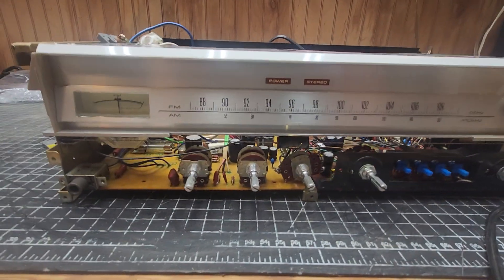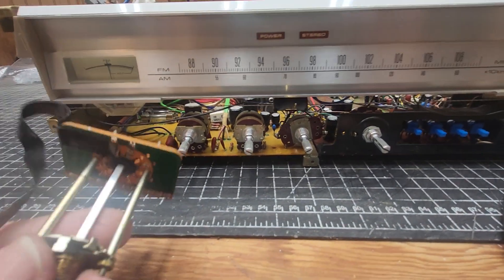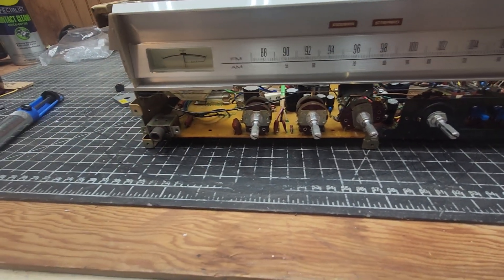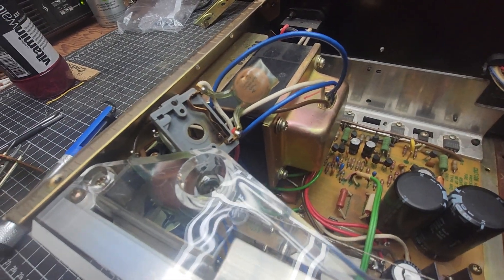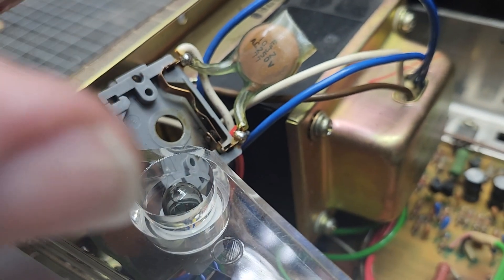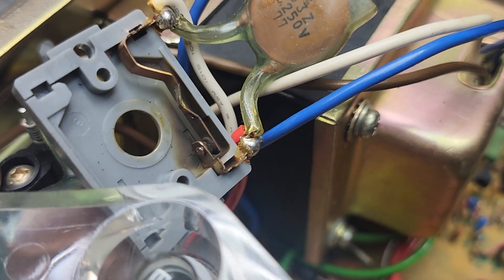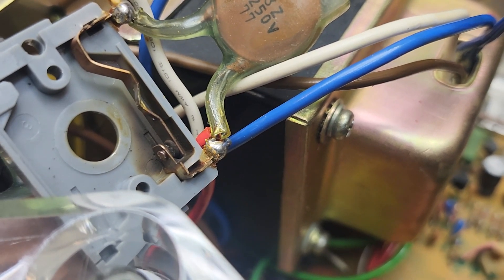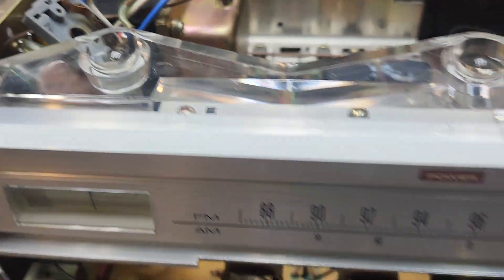Pioneer SX-450 being serviced, fixing the blinking lights issue.